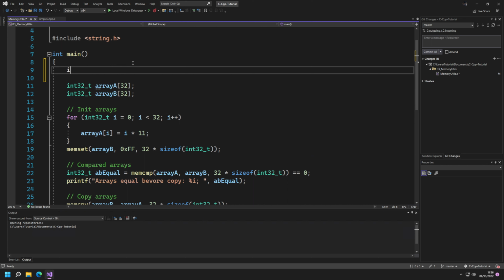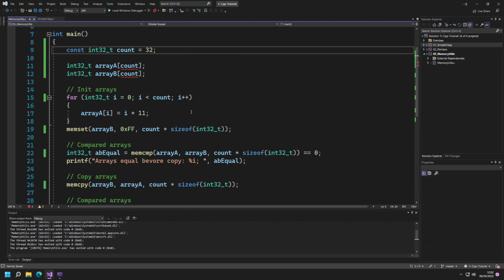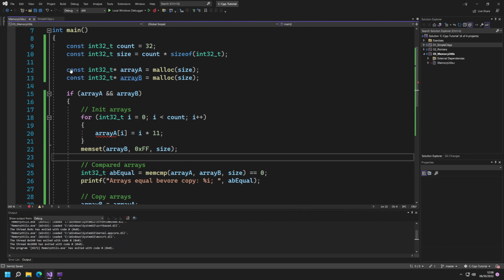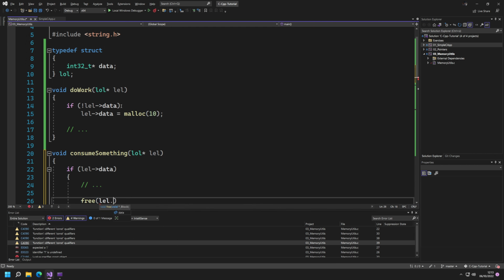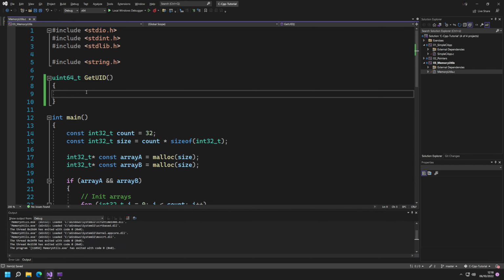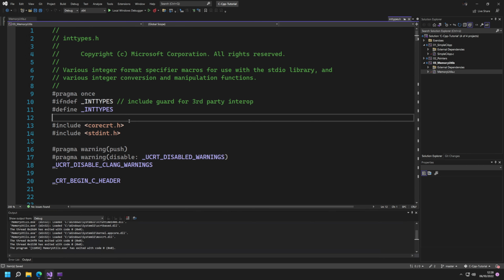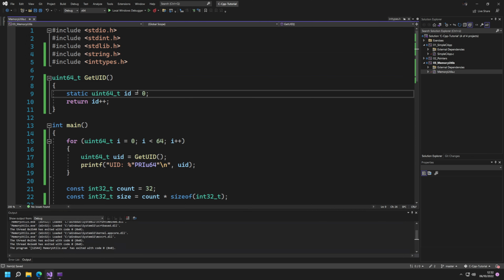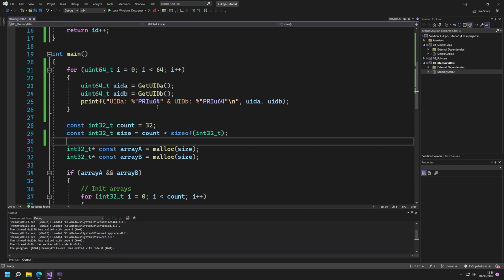0x13 - Const and Static Variables | C/C++ Beginners Tutorial